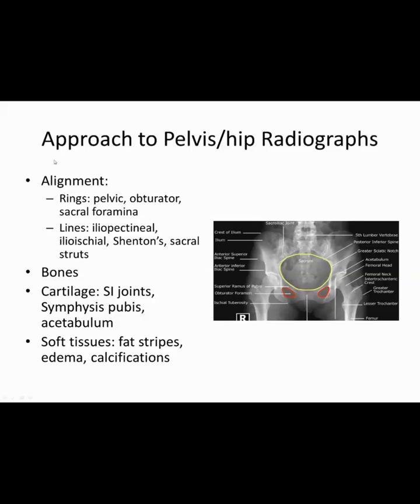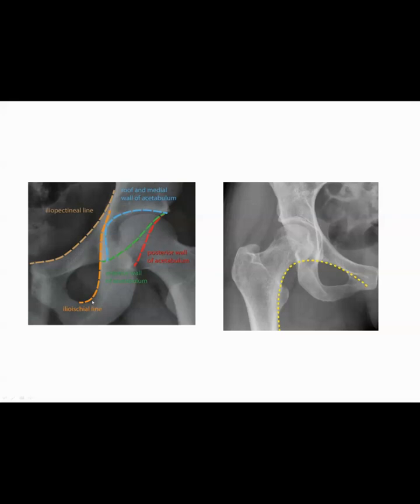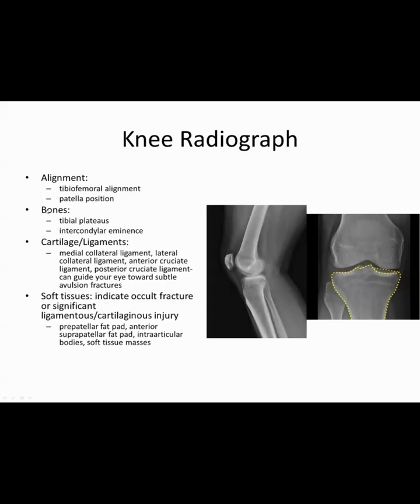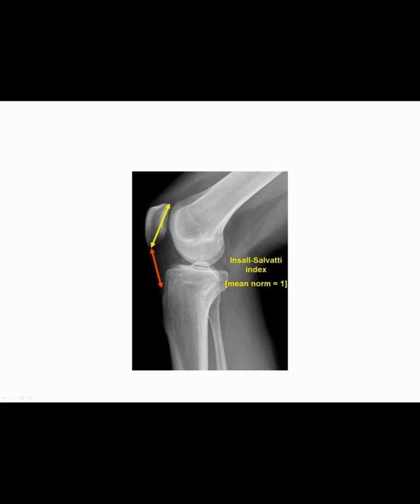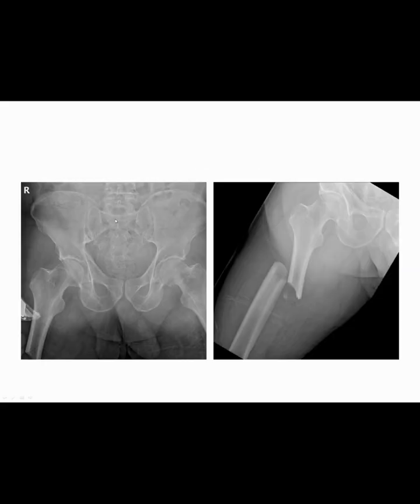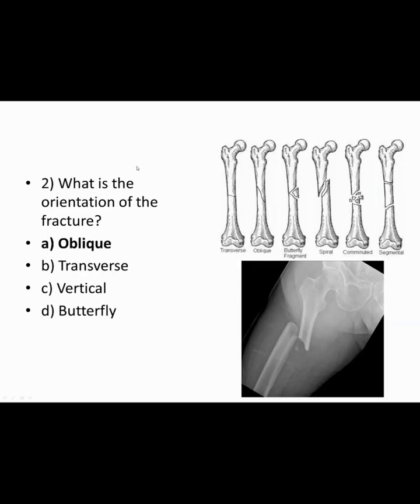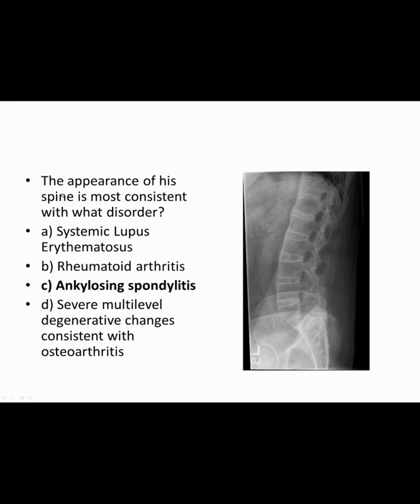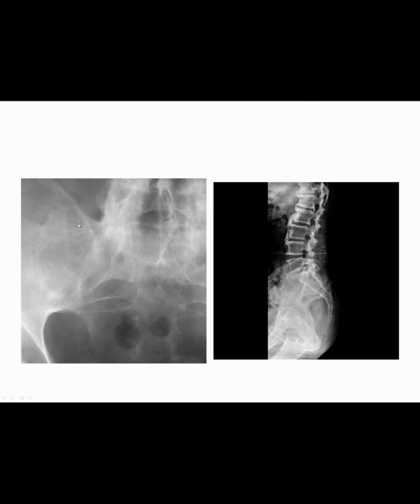Case 11: Femoral Fracture and Ankylosing Spondylitis